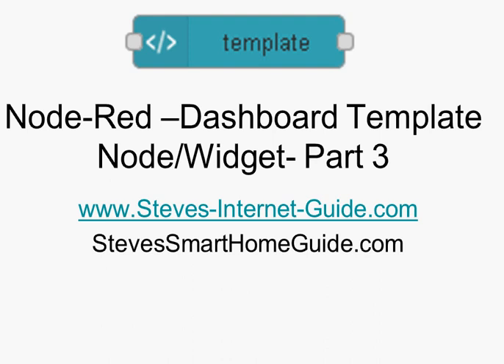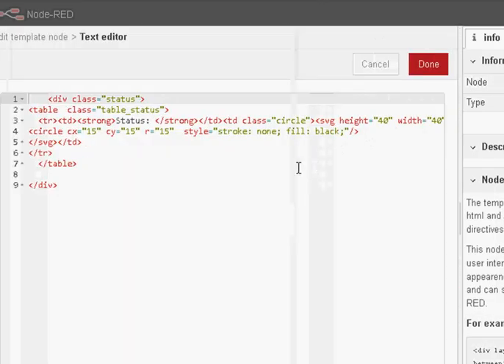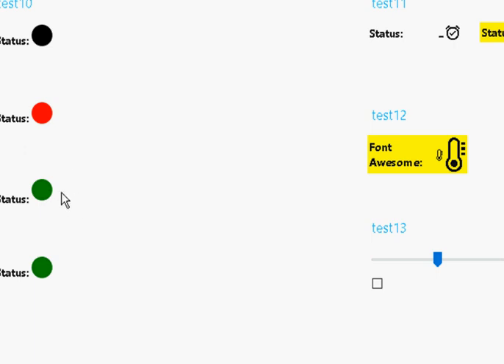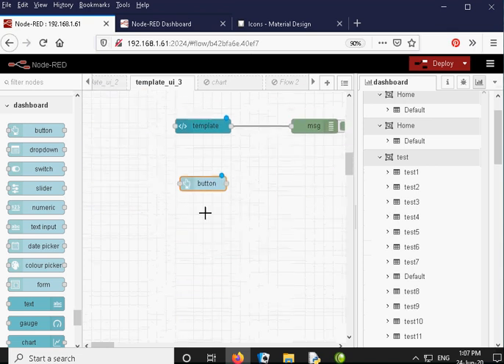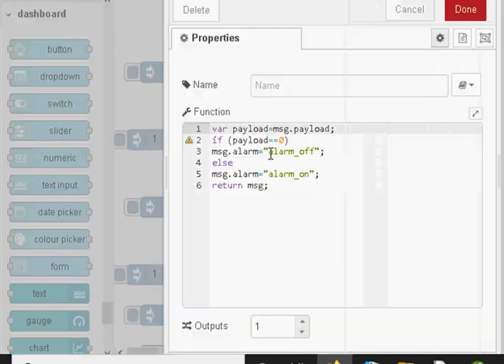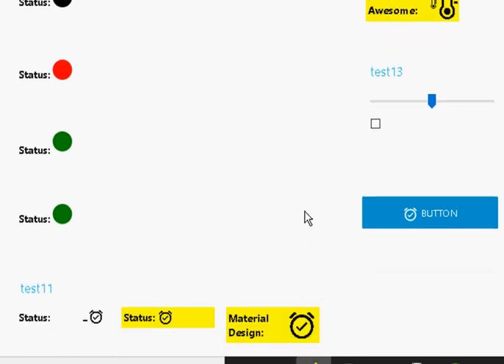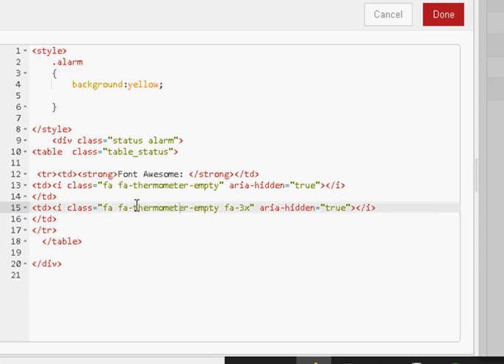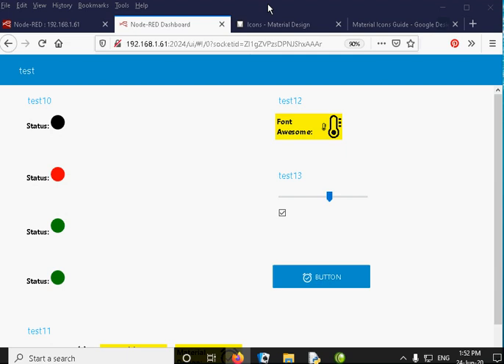Using The Node-Red Dashboard Template Dashboard Node or Widget-Part 3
This is the third video in the series on using the dashboard template node were we look at adding common elements.

In this video we will concentrate on using SVD graphics and material icons in the template node.
SVG graphics are commonly used for indicating status.
We will also add a switch and checkbox.

Flow used in this video.